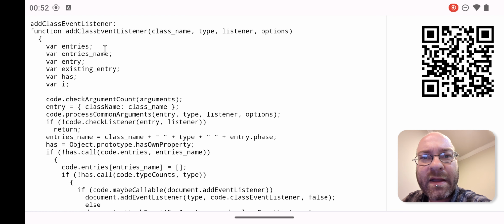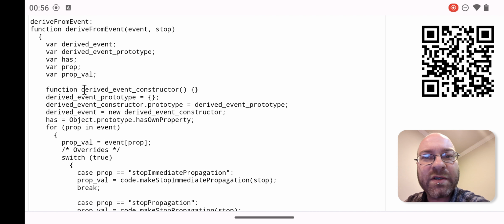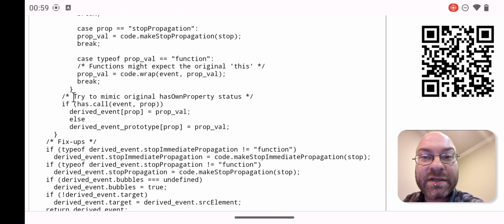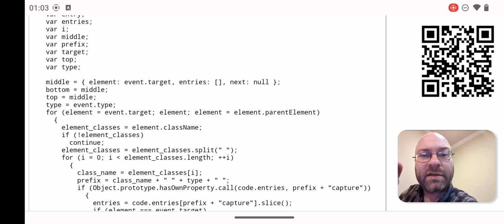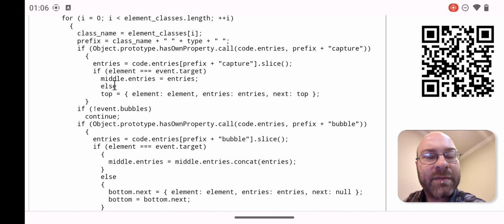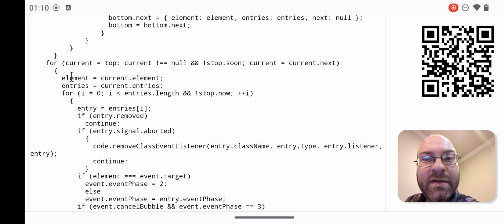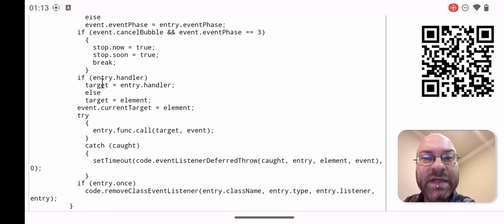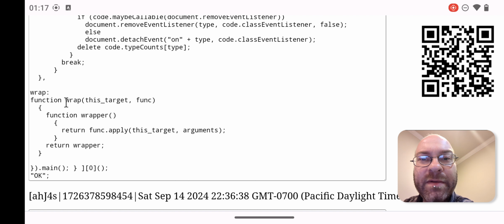014 HTML Class-Based Event-Listeners, in JavaScript - Part 3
This episode will implement an event-handling system for web-browsers in which event-handlers ("event-listeners") are registered and deregistered for HTML classes, as opposed to individual HTML elements.  Classes are established in the "class" attribute for an HTML element.

Due to the great length, this is part 3 out of 3 parts, for episode 014.

Please forgive the mistaken mention of "removeEvent", when "detachEvent" is what was intended.